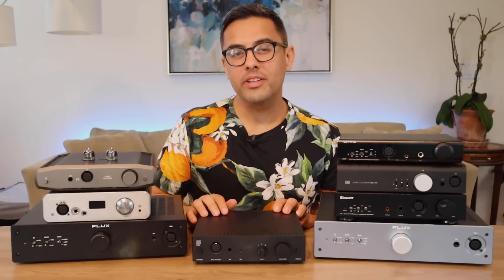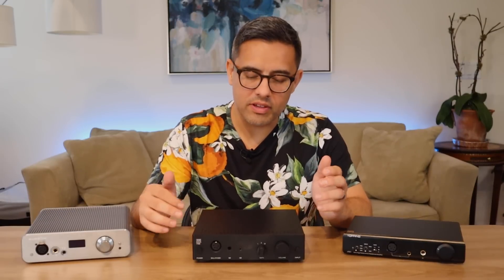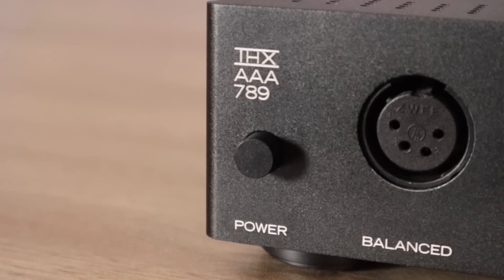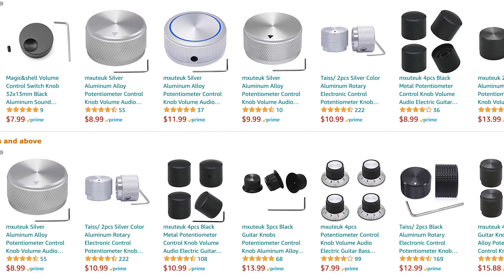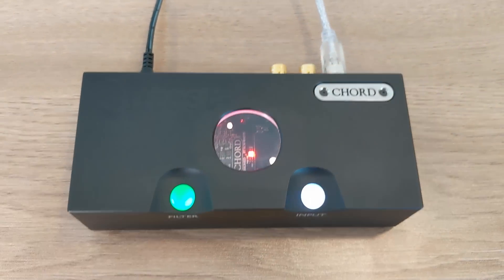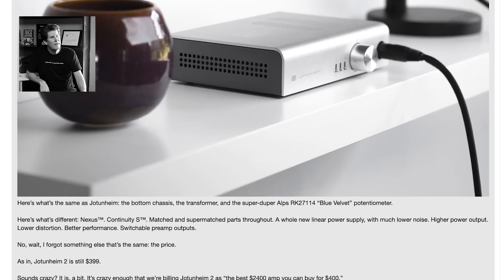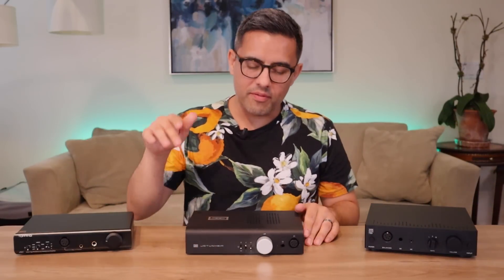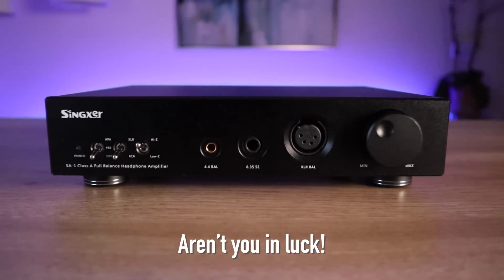SingXer SA-1 vs Jotunheim 2 vs A90 vs THX AAA 789 [ Solid State Showdown Pt.1 ]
Solid State Showdown Series:
Part 4: TBA

If you like these videos please consider getting me a cup of coffee & supporting the channel:

Chapters:

0:00 Intro
1:42 Drop THX AAA 789
4:34 Topping A90
    9:46 THX + A90 Test Bench
13:55 Schiit Jotunheim 2
    19:19 Jot 2 Test Bench
22:07 SingXer SA-1
    32:17 SA-1 Test Bench
34:19 Part 2 Teaser